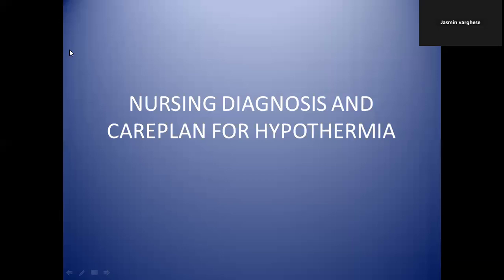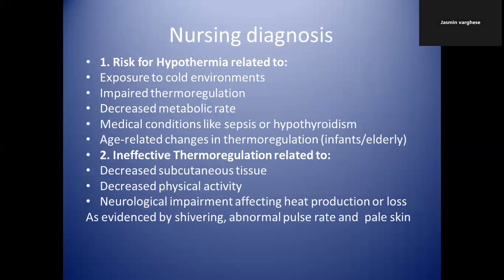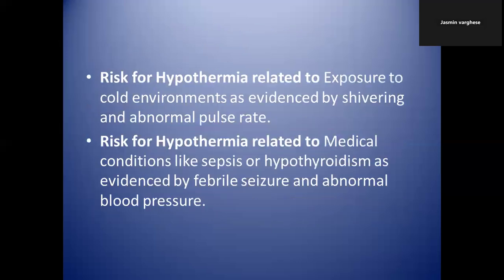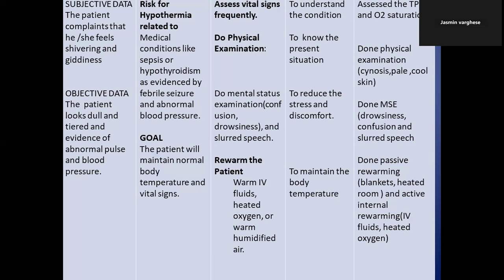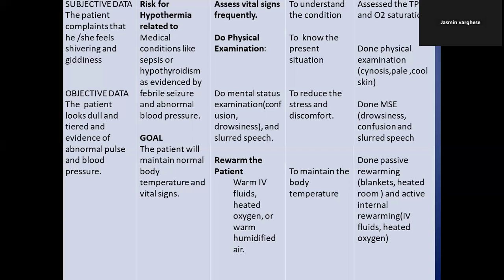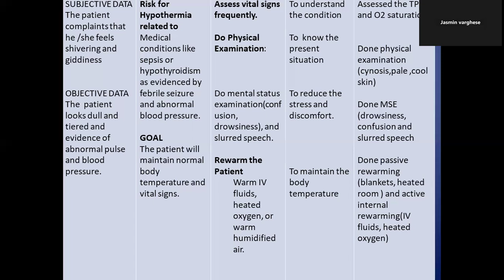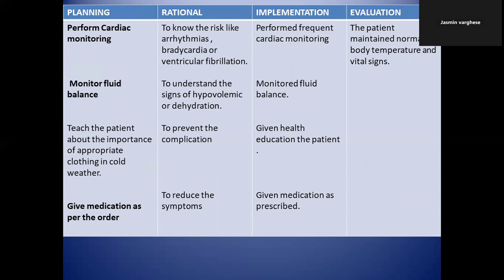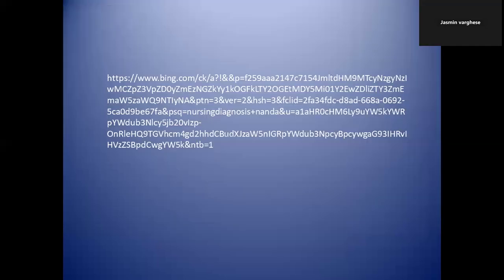HYPOTHERMIA NURSING DIAGNOSIS AND CARE PLAN.INEFFECTIVE AIRWAY REGULATION-DECREASED BODY TEMPR.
Hey guys,
Listen and understand the nursing diagnosis and care plan for hypothermia. Always do write your nursing care plan and formulate the nursing diagnosis based on the needs of your patient.